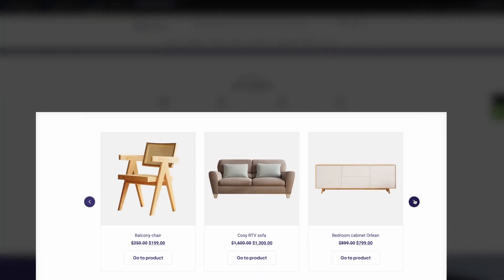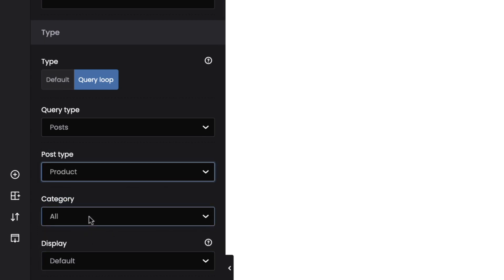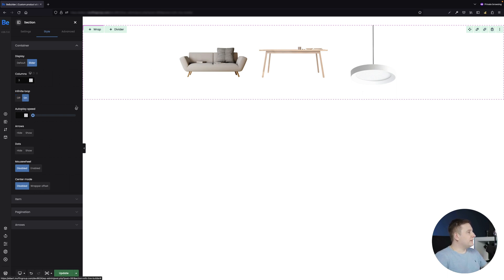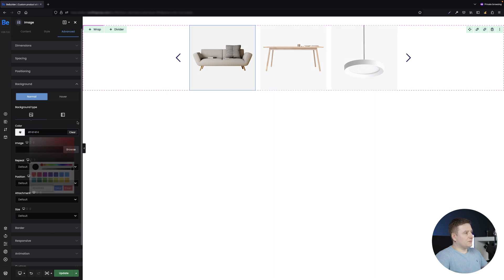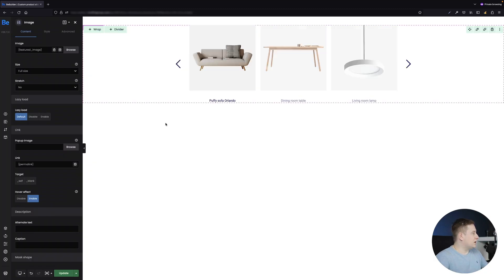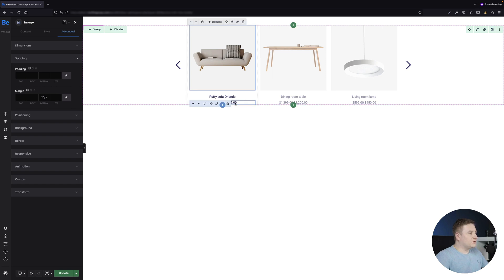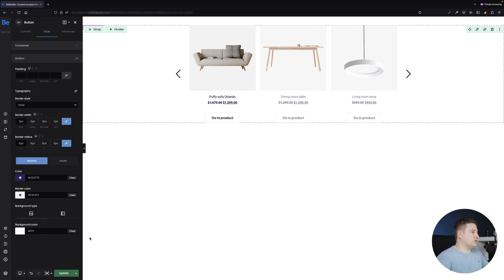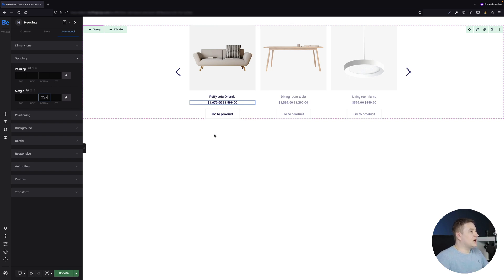How to create Custom Product Slider with Query Loops? part #2 [Step by step Tutorial]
In this video, I would like to show you how to create Custom Product Slider using Query Loops and Dynamic Data.